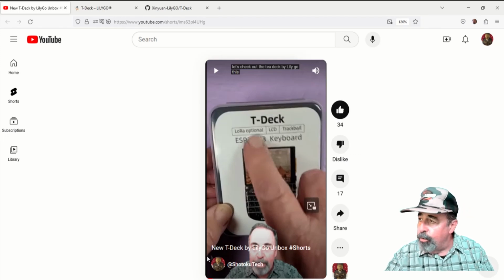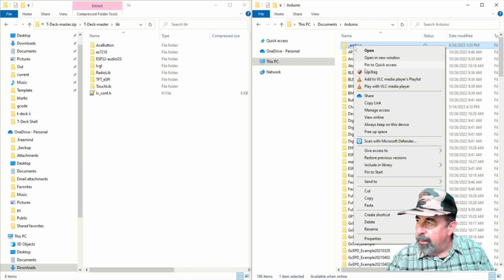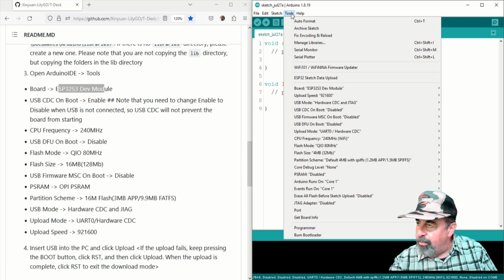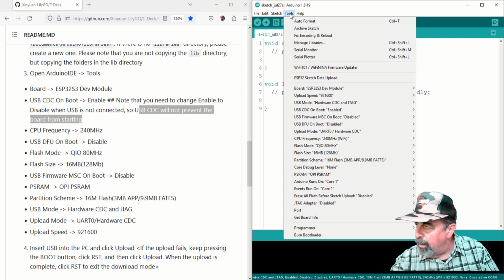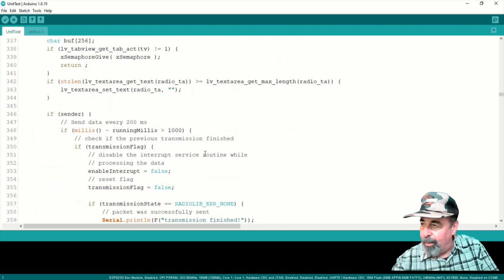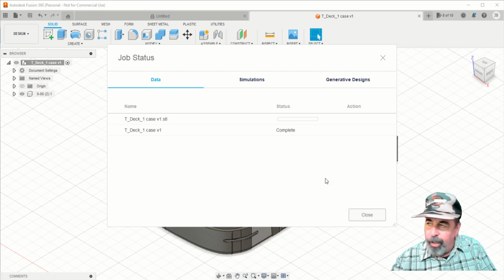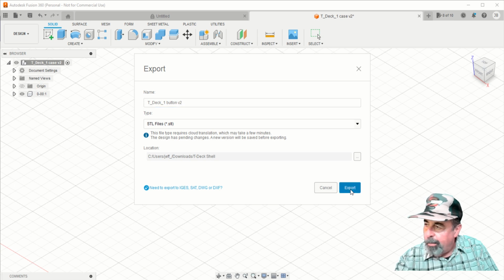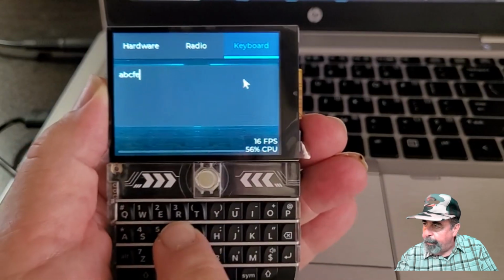Getting Started with the T-Deck from LilyGo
Previously we got to unbox the new T-Deck by LilyGo. Now let's configure the Arduino IDE libraries and board definition. The UnitTest example sketch demonstrates all the features of the T-Deck. I also figure out how to use Autodesk Fusion 360 to convert the included STP files into STL files so I can 3D print the T-Deck case.
New T-Deck by LilyGo Unbox
T-Deck Portable microcontroller programmer LoRa 915Mhz version.